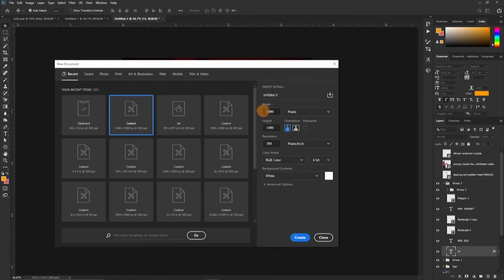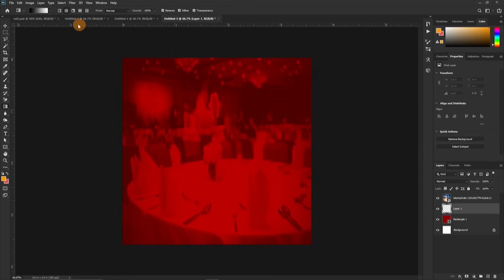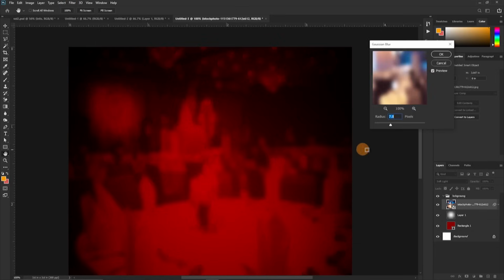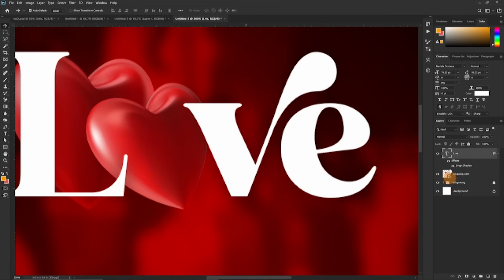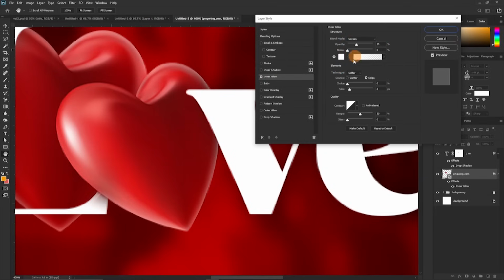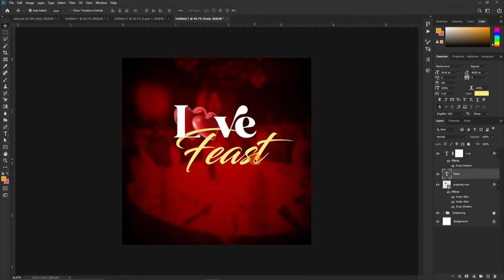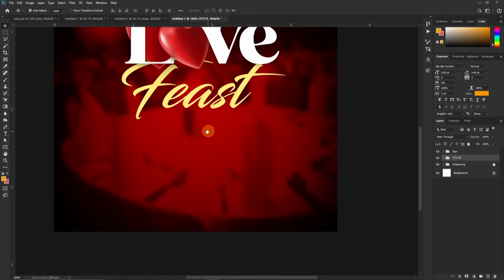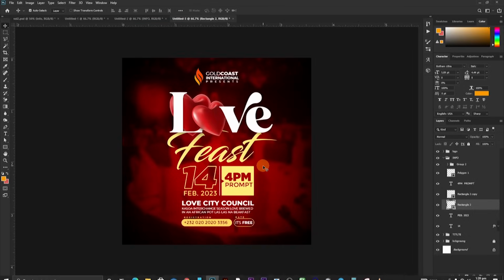EVEN BABIES CAN DESIGN A SIMPLE VALS DAY POSTER AFTER THIS TUTORIAL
Hello Guys, In this tutorial, we're going to learn how to DESIGN A SIMPLE VALS DAY POSTER as part of the "VALENTINE Package" design in Adobe Photoshop. Like this tutorial?

I hope this episode will really help you out, STAY TUNED FOR THE NEXT EPISODE OF THE "VALENTINE PACKAGE" Drop a comment below and let me know what you liked about this video!